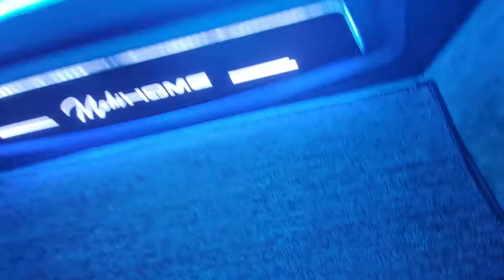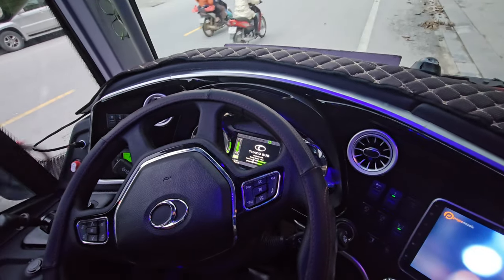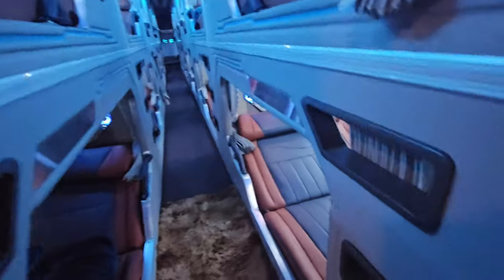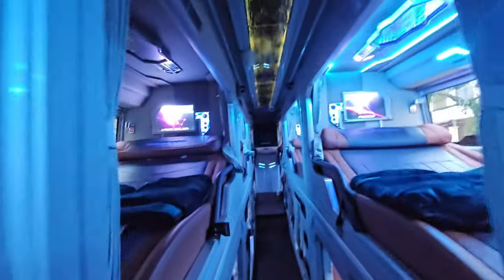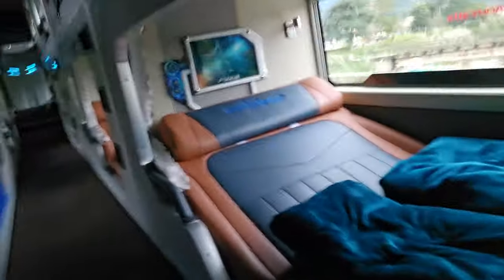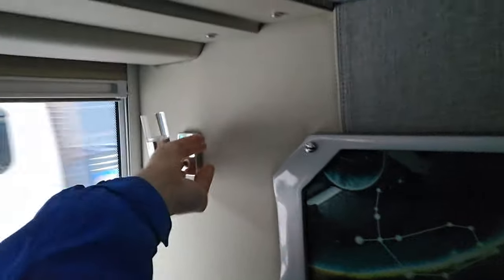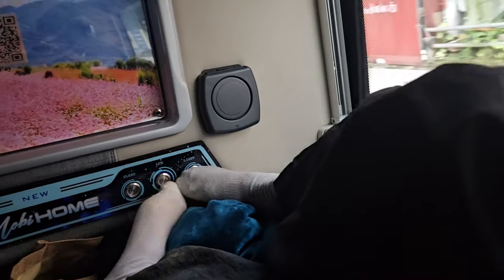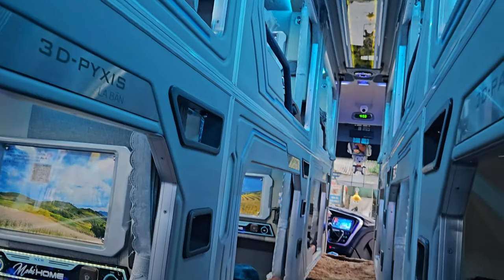Beyond Ordinary: Unveiling the Features of a Modern Limousine Bus!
Step inside the epitome of luxury showcasing a modern limousine bus! Join me as I take you on a tour of this sleek and spacious ride, highlighting its opulent interior and stylish design. Buckle up for a glimpse into the future of luxury travel!